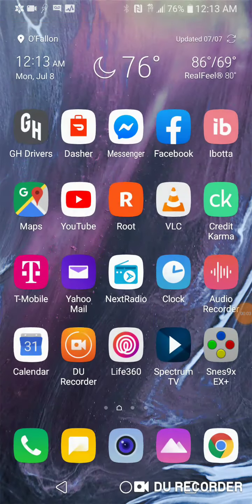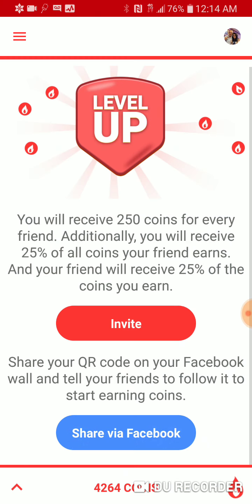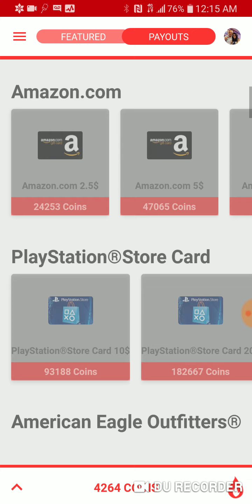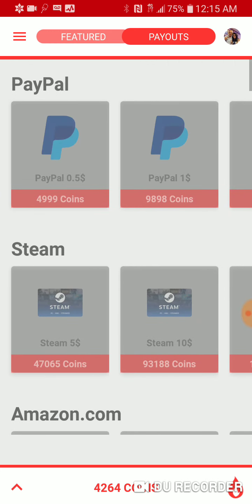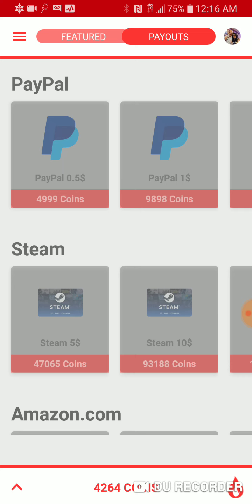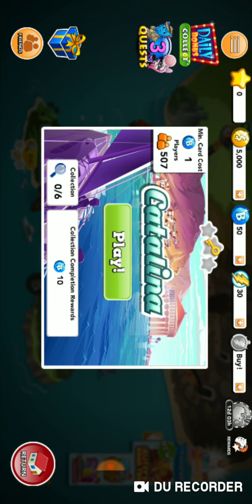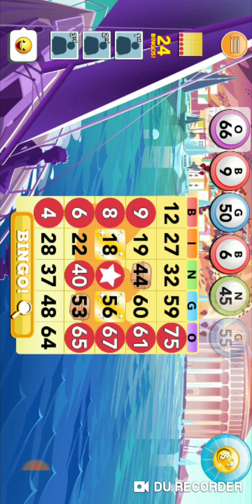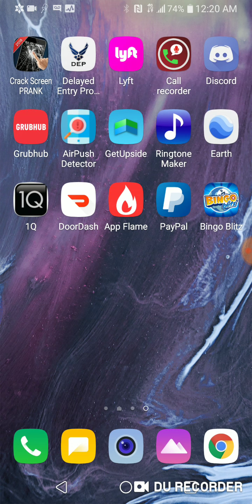Make free money playing mobile games! (link in description)